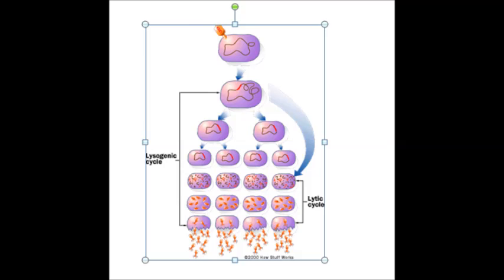bio honors late